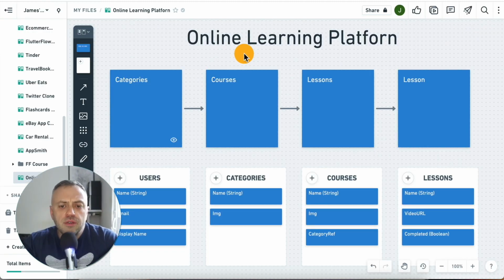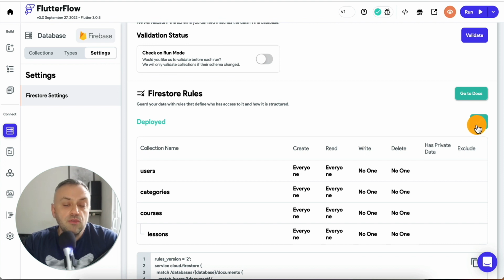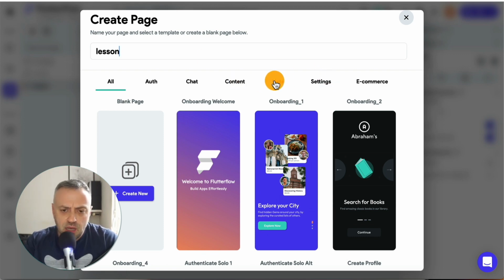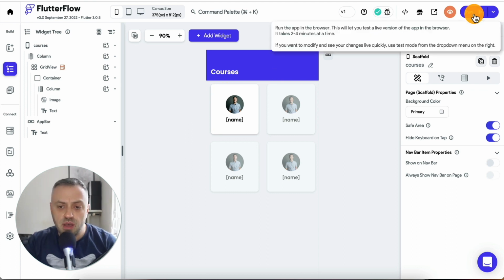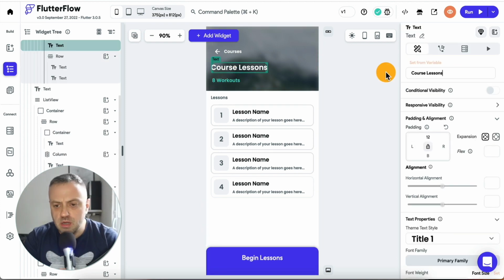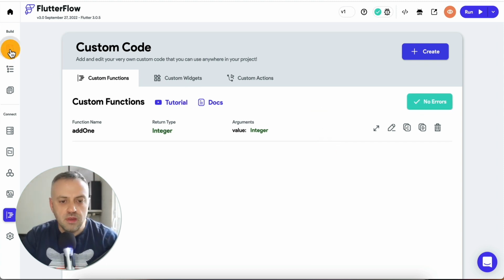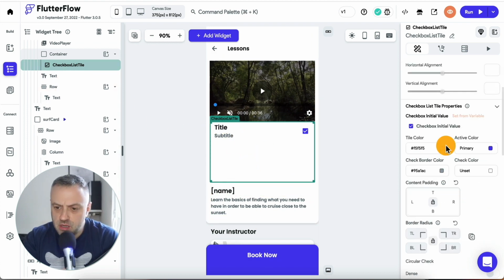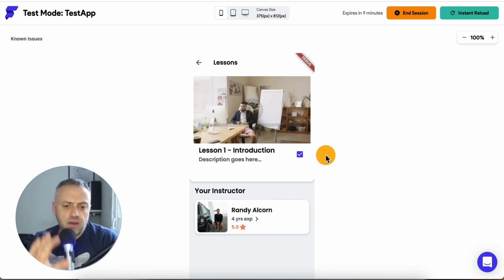Build A Powerful Online Learning Platform with FlutterFlow!